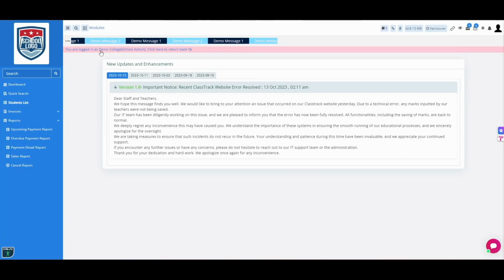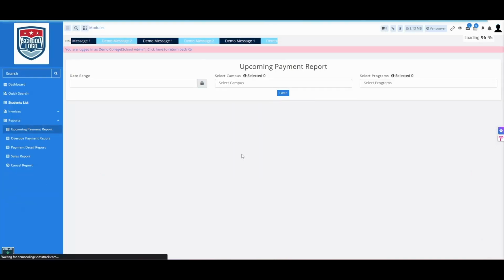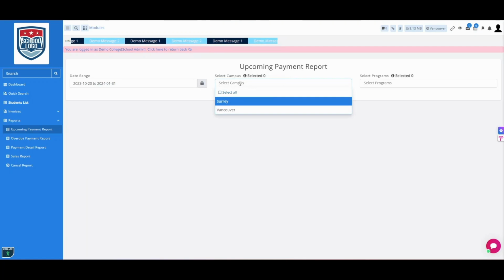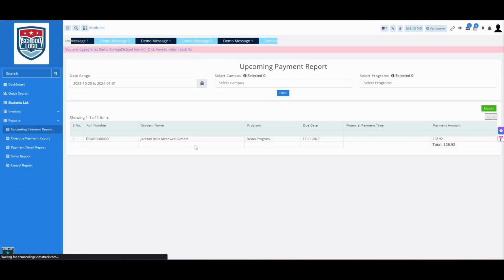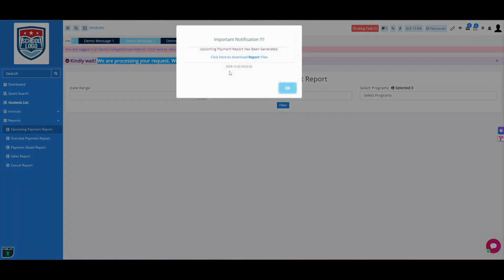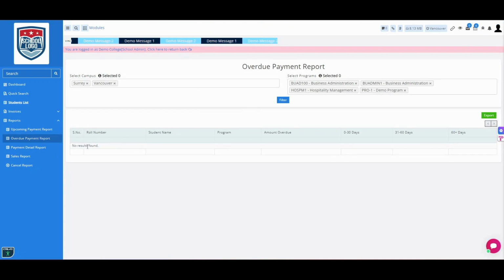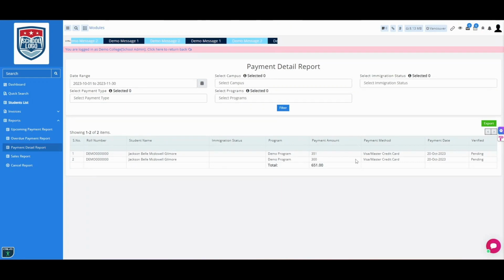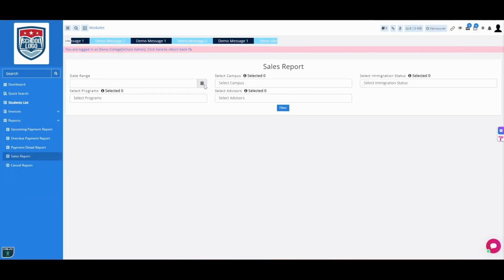Generating Financial Payment Reports: A Step by Step Guide